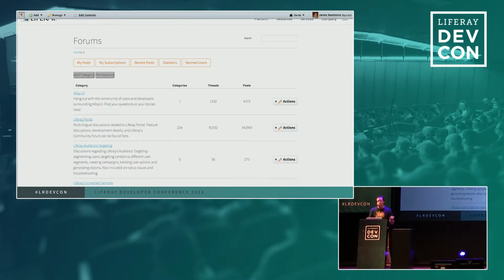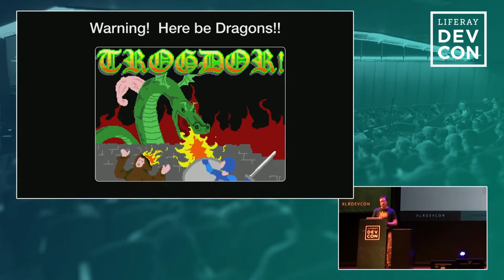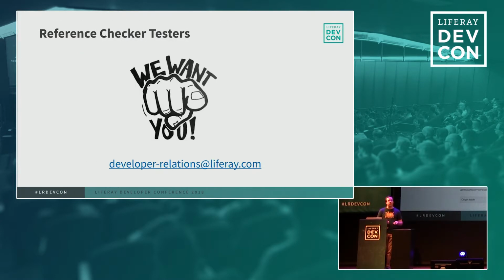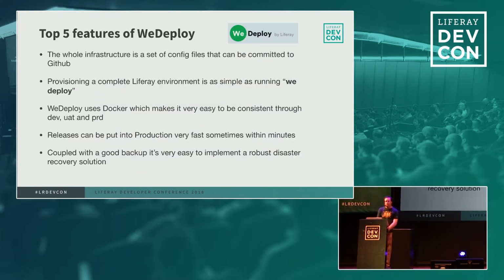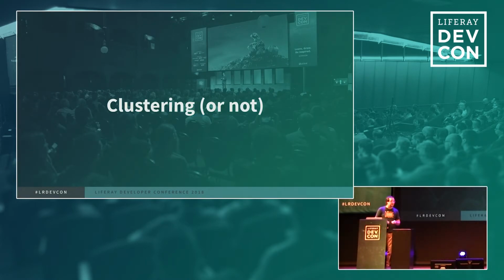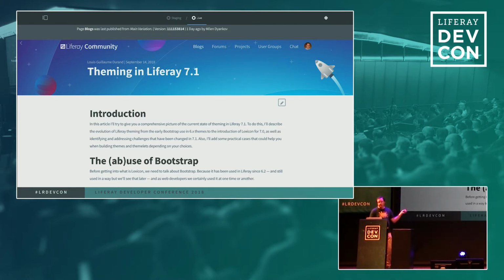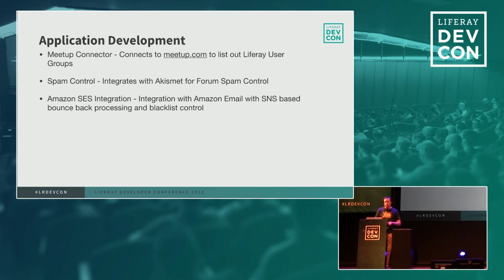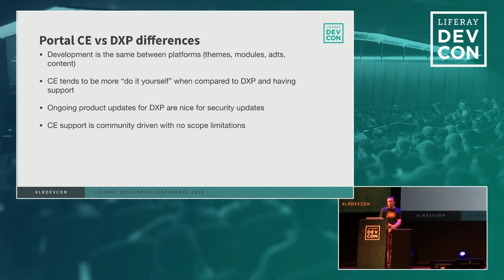The Care and Feeding of a Liferay Portal CE Site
Liferay DEVCON 2018: The Care and Feeding of a Liferay Portal CE Site | Jamie Sammons, Senior Developer Advocate, Liferay

"Last year our big message with the community was how we were going to “drink our own champagne” by hosting our community site on Liferay Portal 7.0 CE and WeDeploy. Having completed the migration to both CE and WeDeploy this session aims to go over some of the technical details of that migration and some lessons learned along the way."